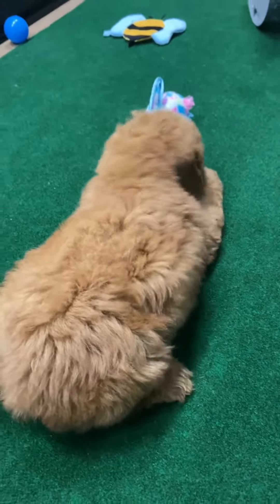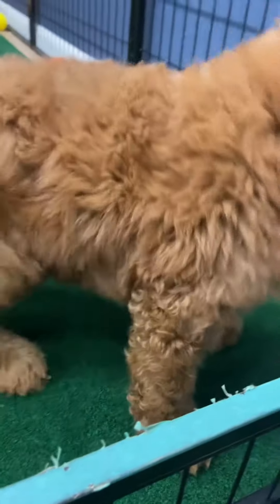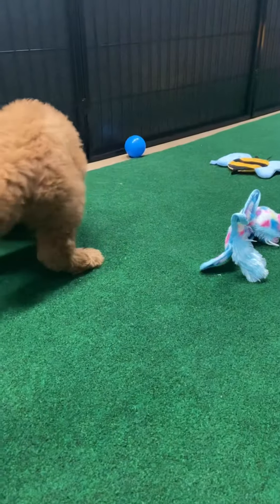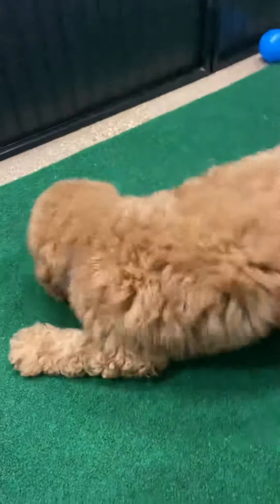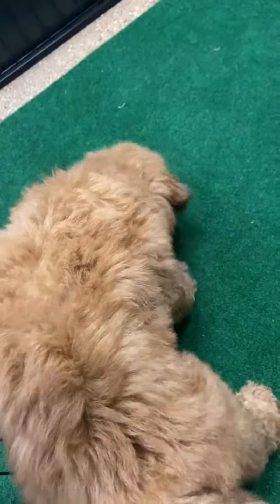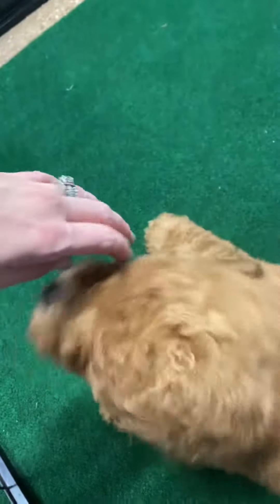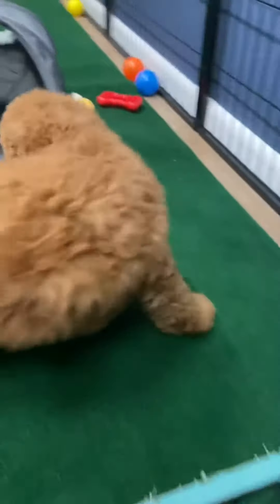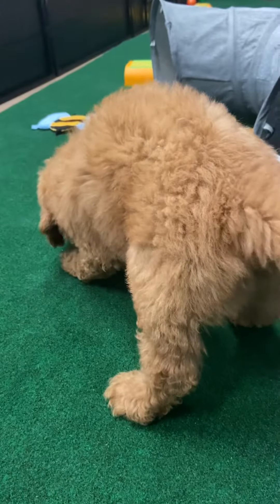Jewels dark blue ribbon male (2/6/23)